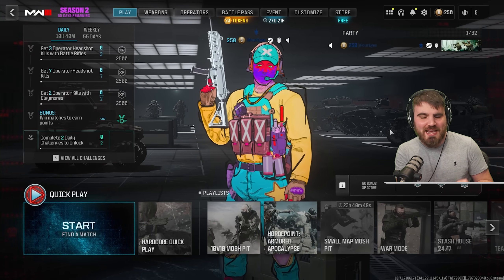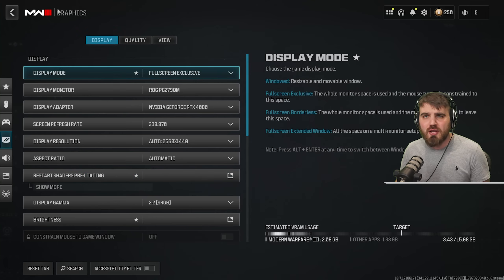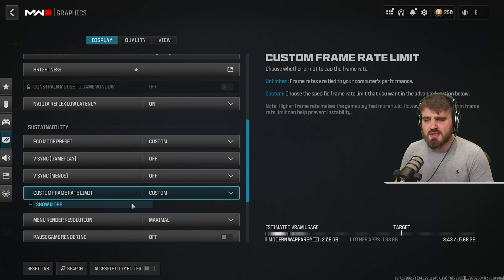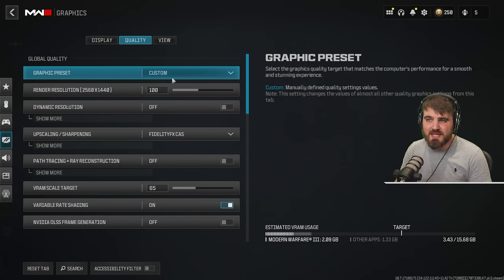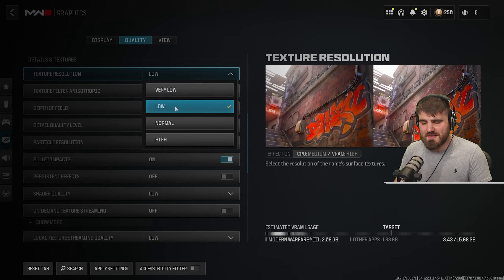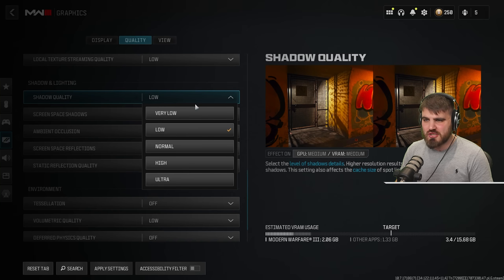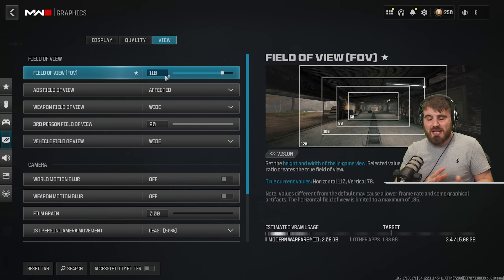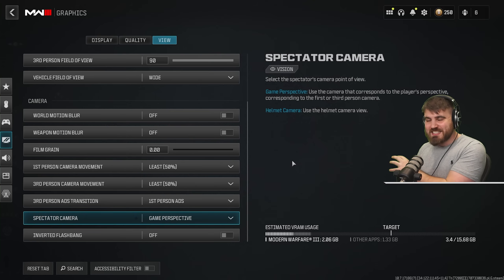BEST PC Settings for Warzone SEASON 2! (Optimize FPS & Visibility)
Here's the Best Warzone PC settings to Boost FPS, whilst giving max Visibility and lowest input latency on Fortunes Keep & Urzikstan in Season 1 Reloaded. In this best Warzone settings guide, I'll break down all the Call of Duty Warzone graphics settings and options that players with different setups can choose, dependent on your GPU, monitor and general preference (Visual Fidelity vs Pure FPS). There's no better best Warzone Settings guide to follow right now!